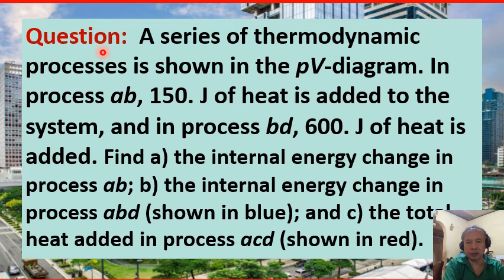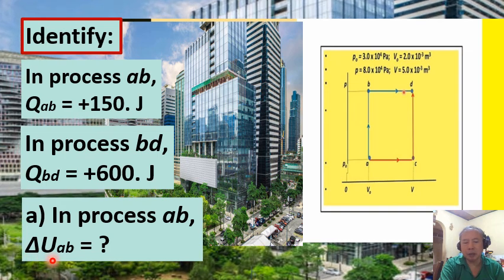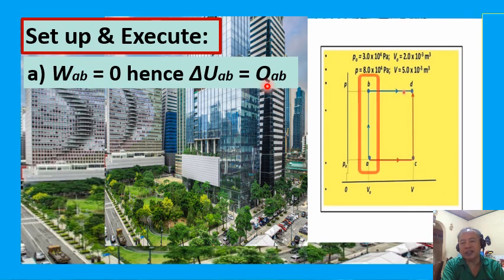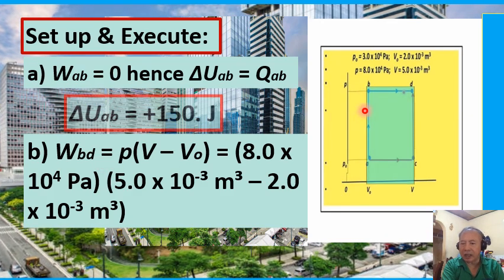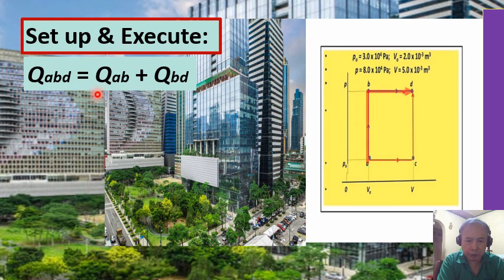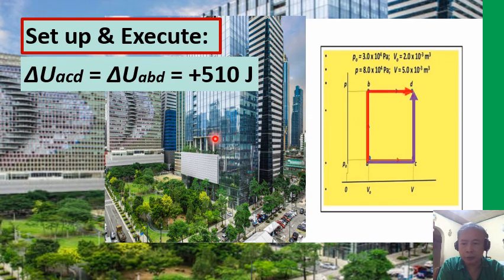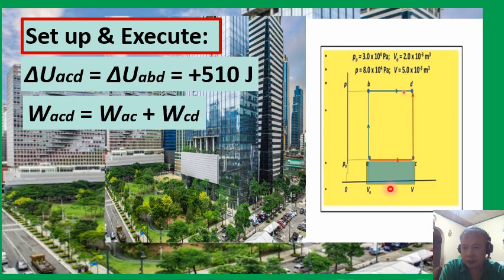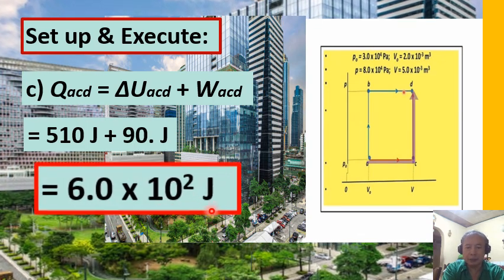Change of Internal Energy as a State Function (Solved Problem)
This lesson is a revised excerpt of a past upload on the first Law of thermodynamics. It focuses on analyzing a pV diagram of two thermodynamic processes that have the same initial state and final state but different paths taken. We apply the first law of thermodynamics which relates the delta U and the heat transfer Q as well as the work done W.